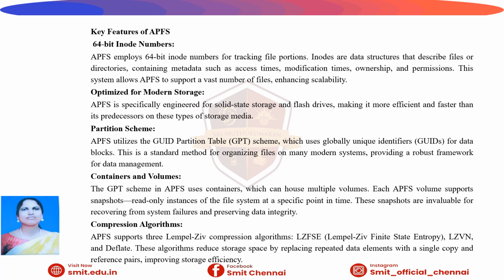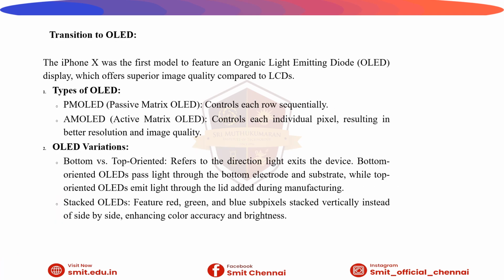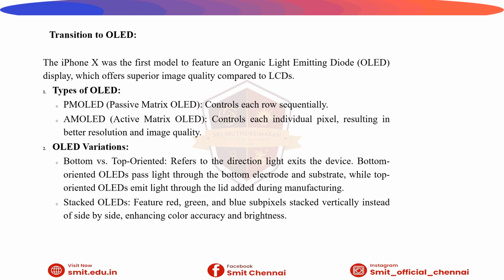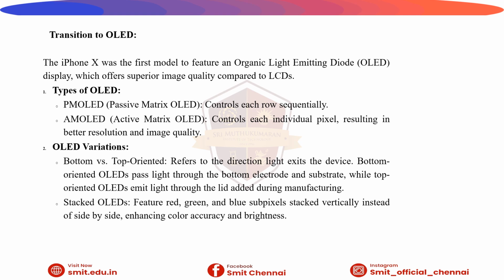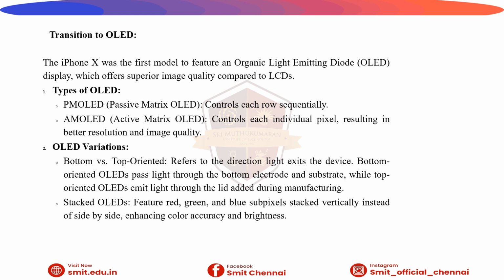DIGITAL AND MOBILE FORENSICS_CCS343_UNIT4_PART4